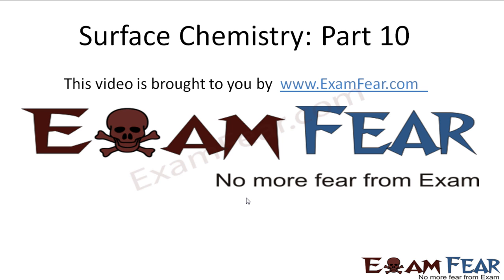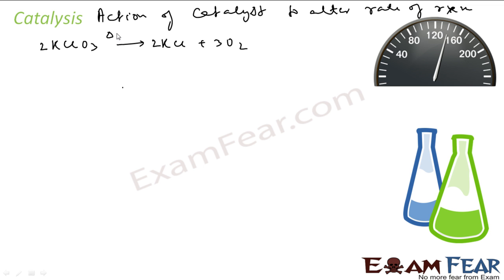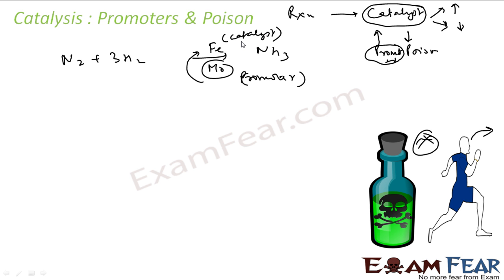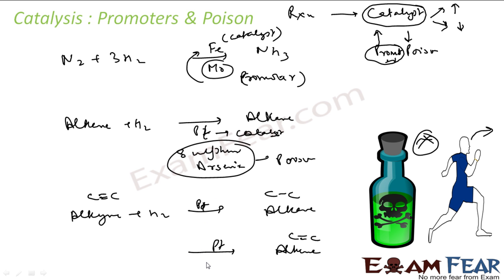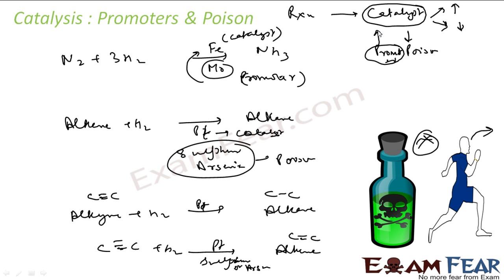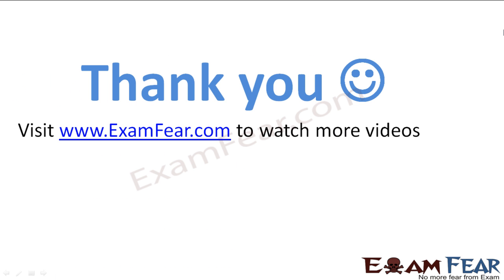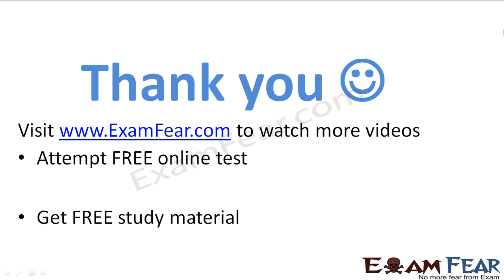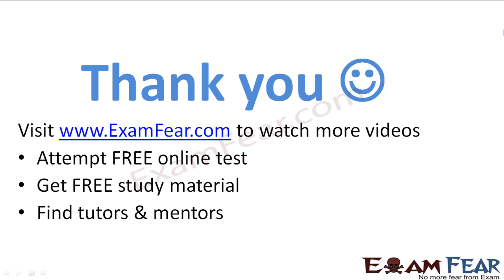Chemistry Surface Chemistry part 10 (Catalysis, Promoter & Poison) CBSE class 12 XII